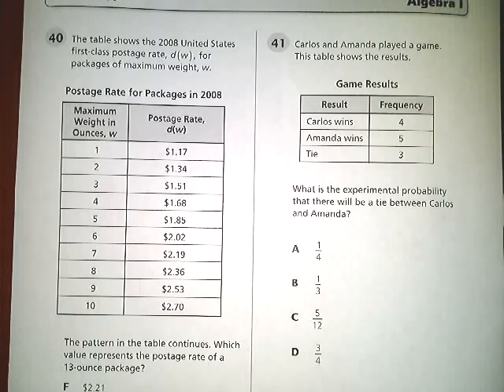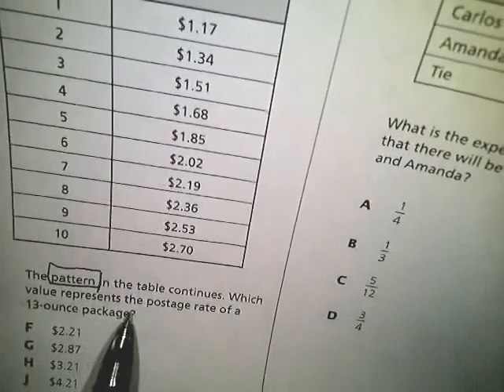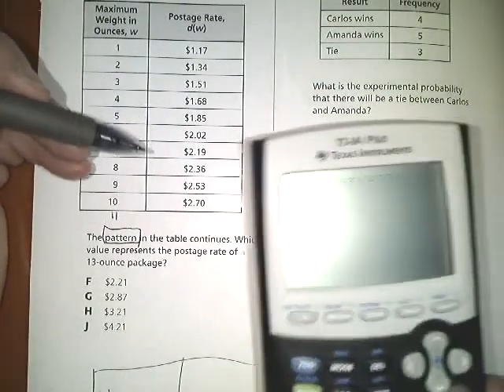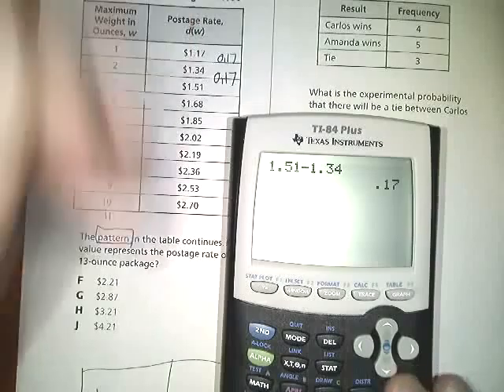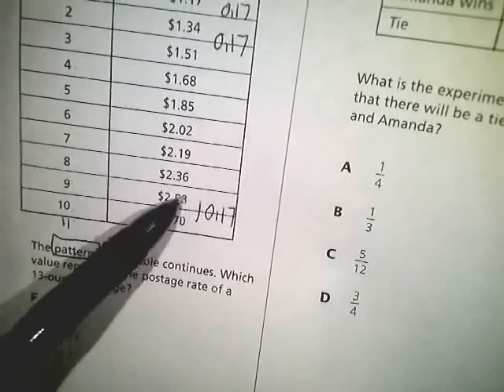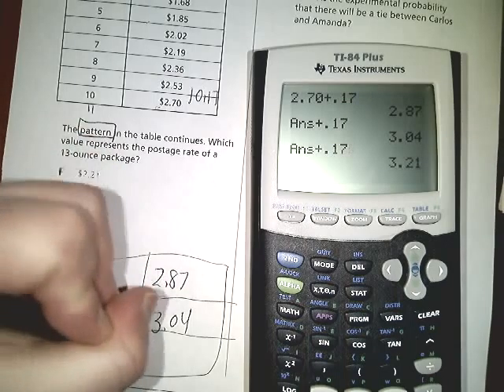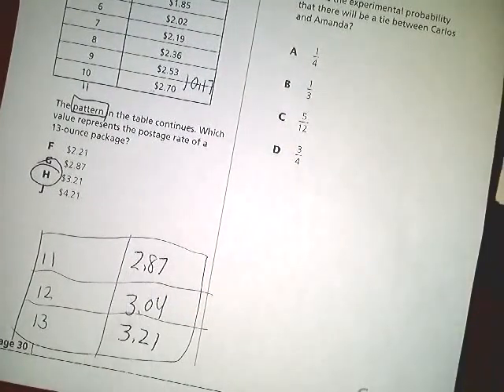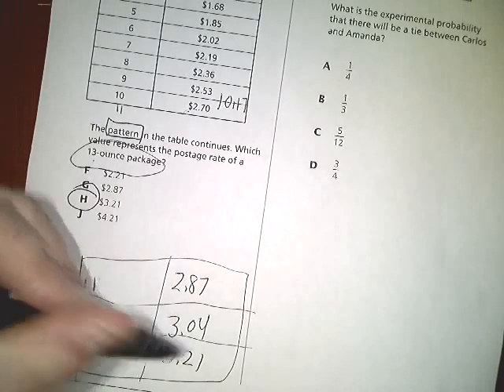Question 40 - Tennessee EOC Algebra 1 Practice Test